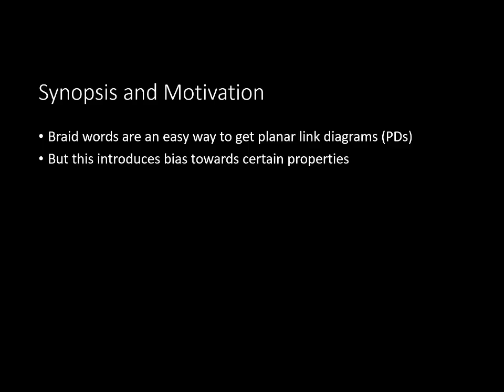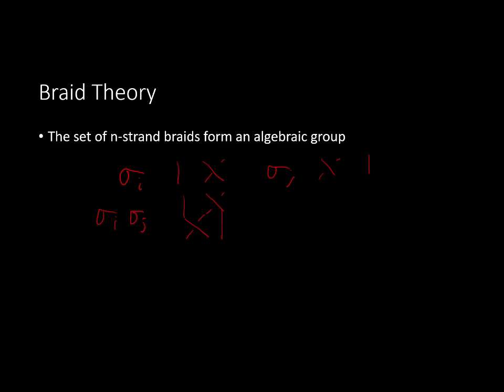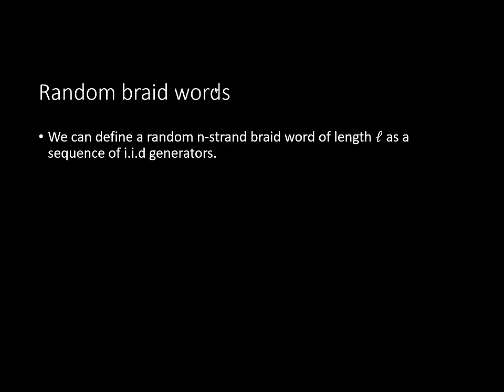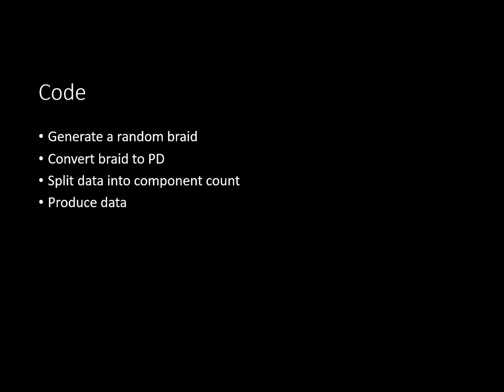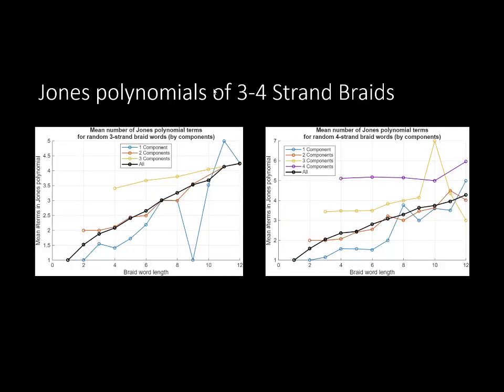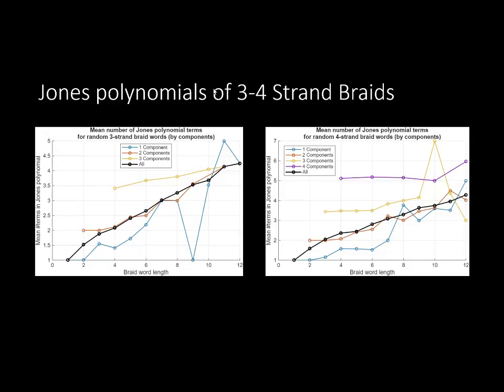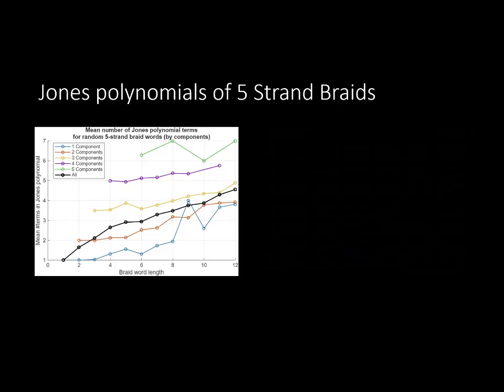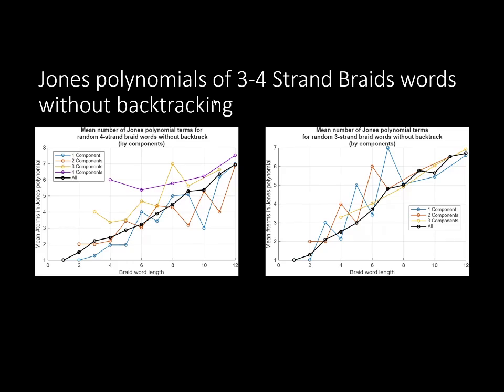Joshua Thompson - Random Braid Words and Link Properties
Project: Knot Theory. Supervisor: Prof Dirk Schuetz.